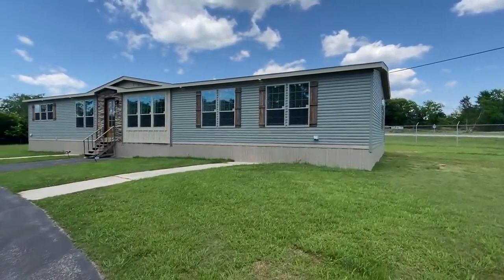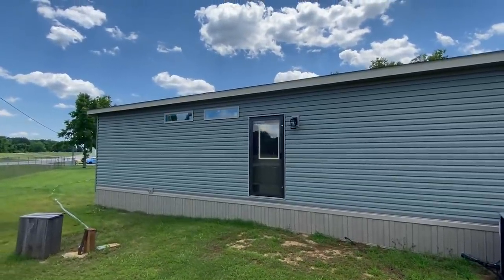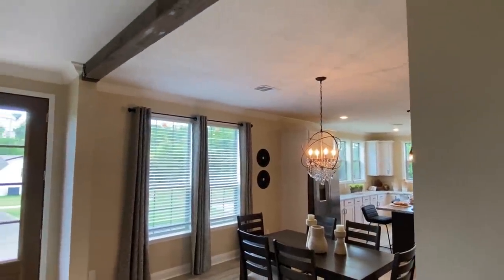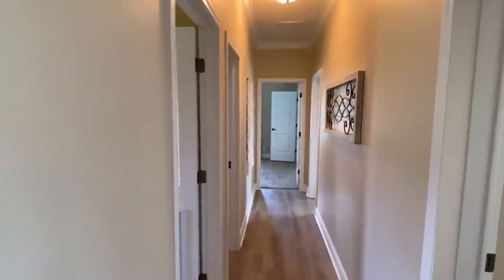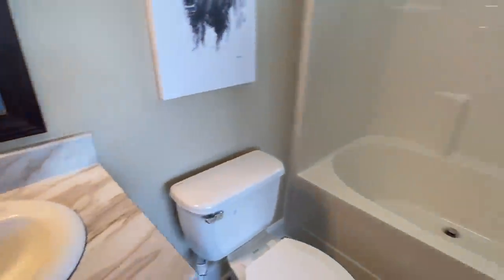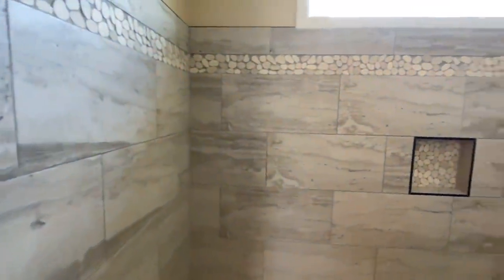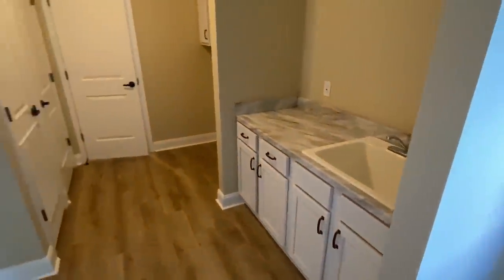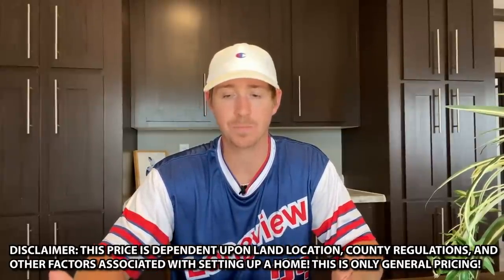JUST DROPPED on the market double wide mobile home! House is AMAZING(not kidding)! Home Tour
This double wide has made me fall in love, haha! Hey everyone, this is Chance with Chance's mobile home world and we have a very special mobile home video tour video for you.

8 ft front door, 9 ft ceilings, and literally so much more to see in this amazing home! The manufacturer for this house is Franklin Homes. The model for this home is the "Woodland." This home has 4 bedrooms and 3 bathrooms and has roughly 2,400 square foot. Let me know what you think about the video! I hope you enjoy this mobile home walk through video.

We have seen the mobile home business come such a long way. In the old days most people referred to mobile homes as a trailer house. However some of the manufactured homes we tour are far from “trailer houses.”